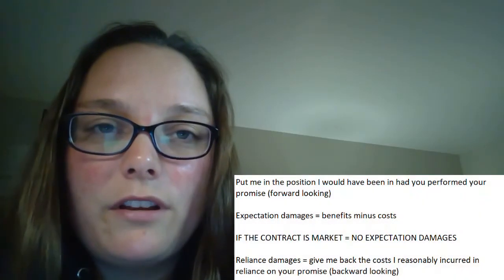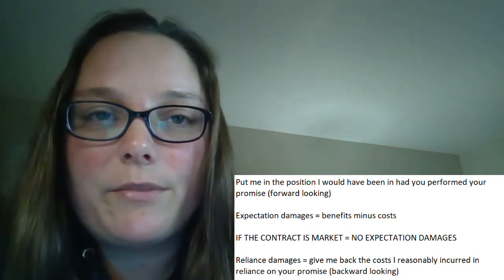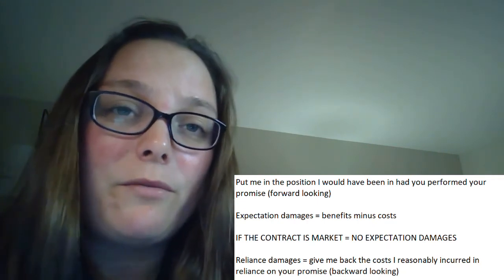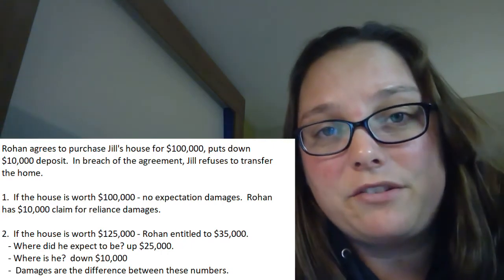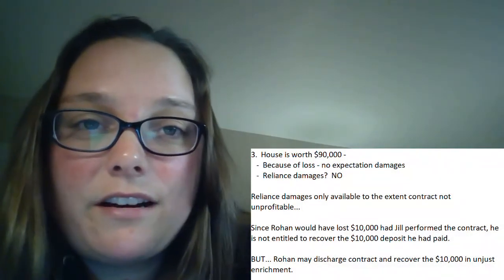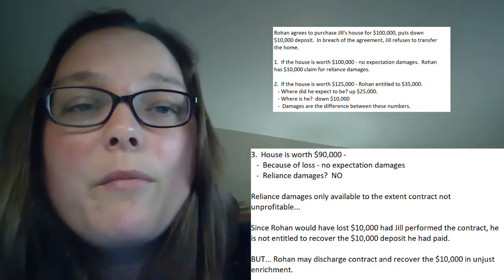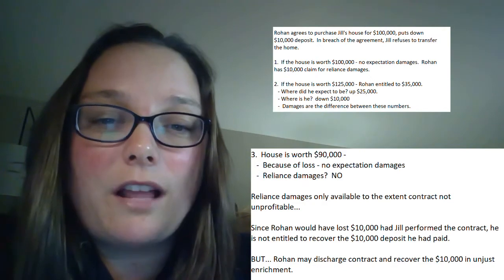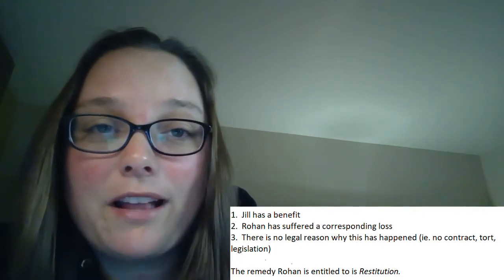Chapter 12 - Damages